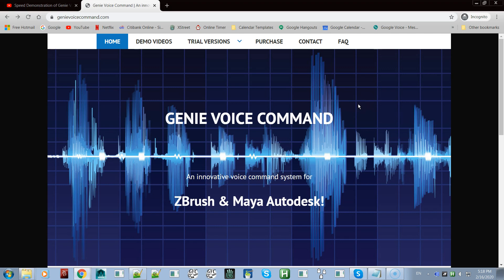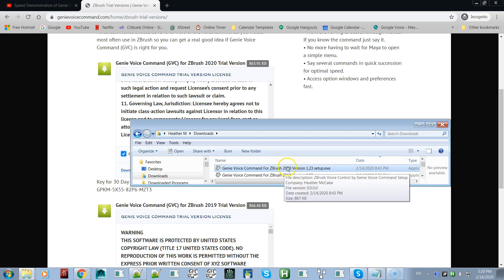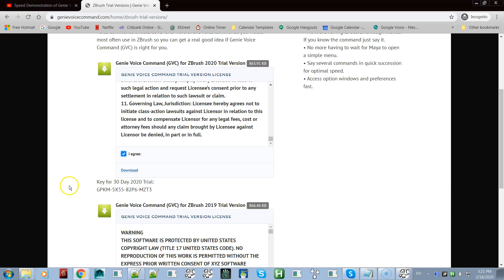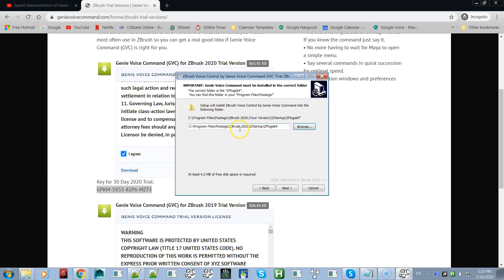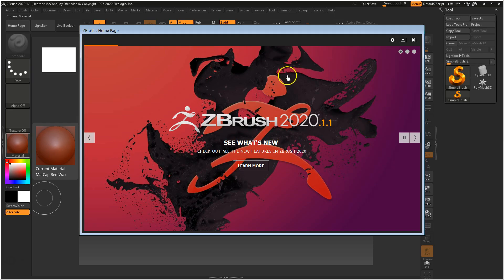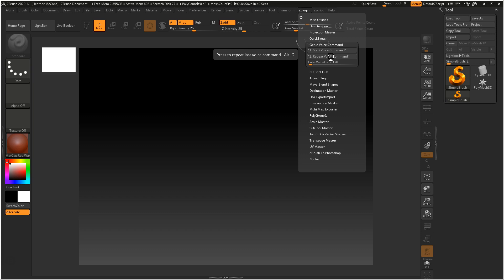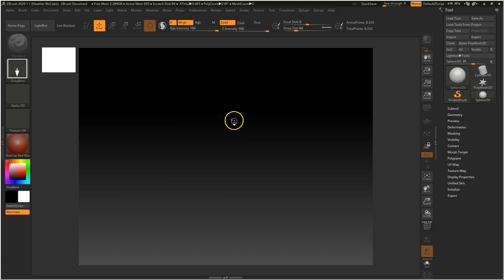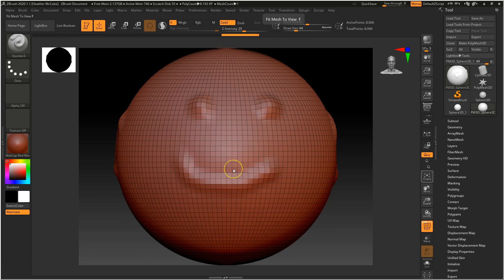How to Download, Install and Setup GVC for ZBrush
This video I show how to download, install and setup Genie Voice Command for ZBrush.

Genie Voice Command (GVC) for ZBrush is only available for PC right now.